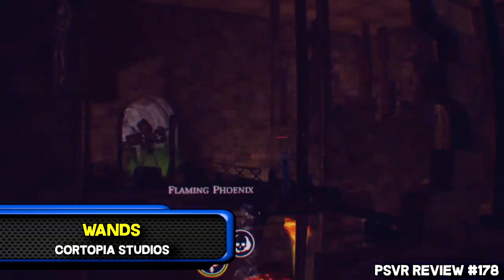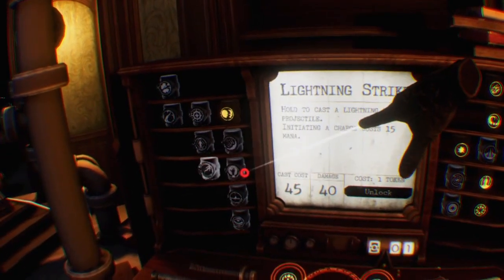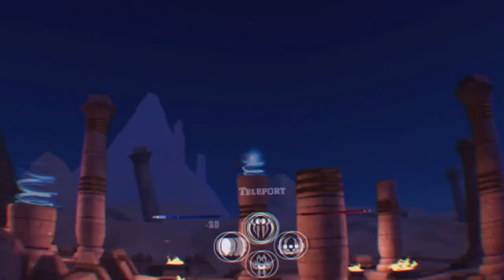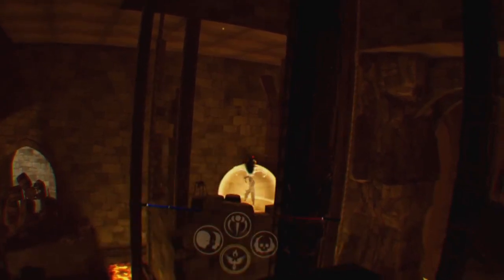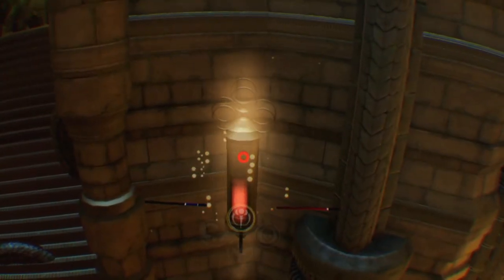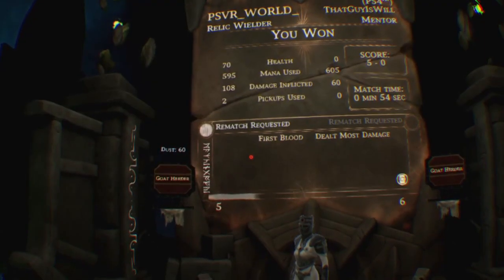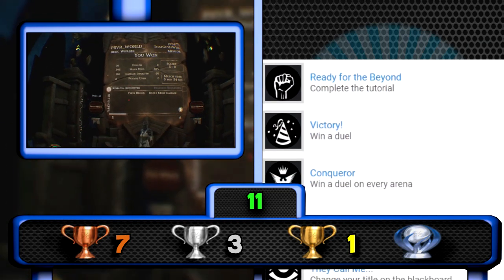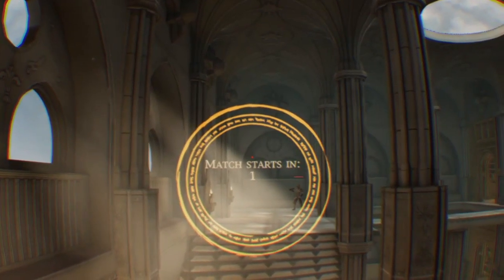Wands PSVR Review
Wands Playstation VR Review!